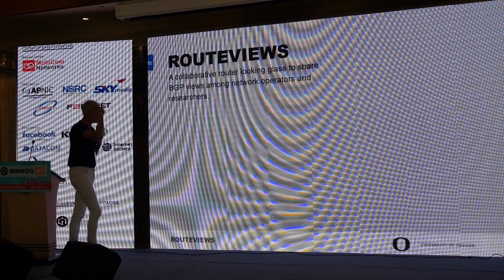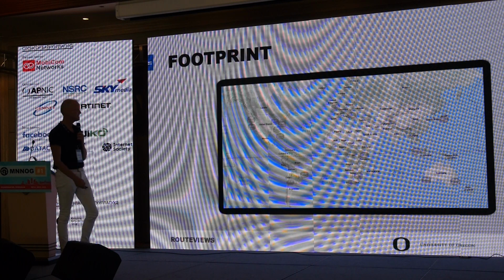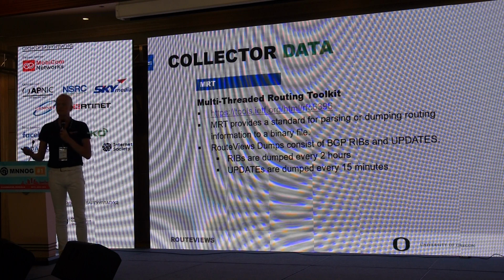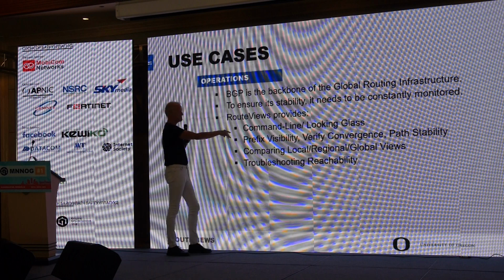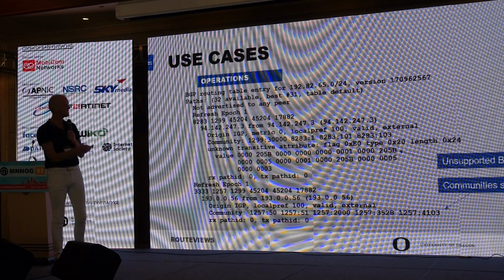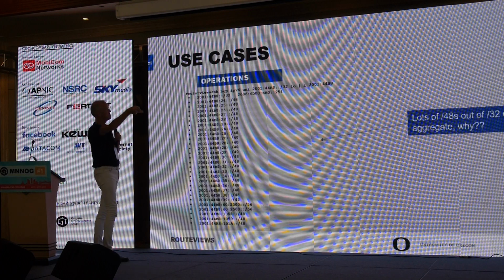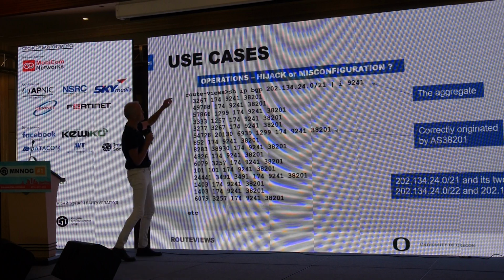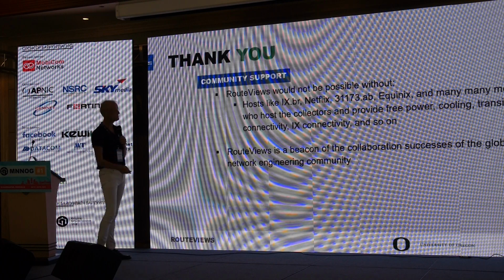RouteViews - Philip Smith (NSRC) | mnNOG1: Technical Updates 1